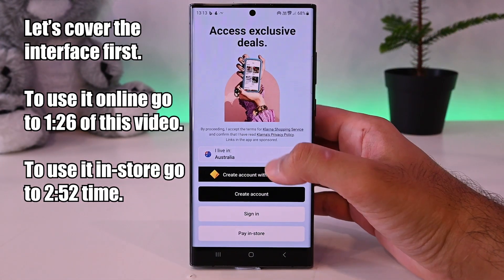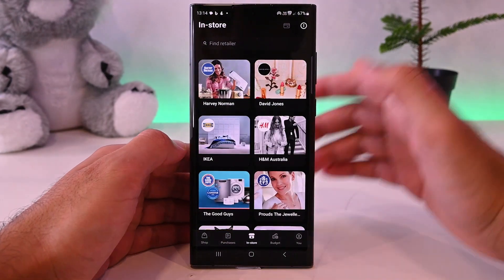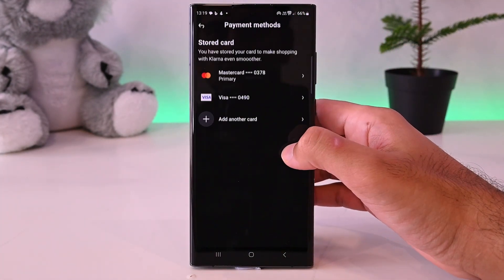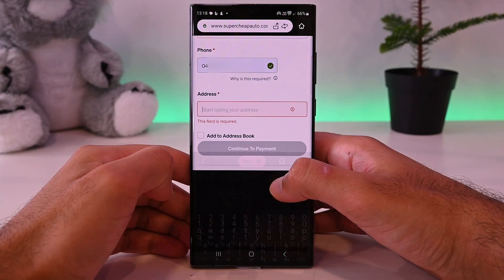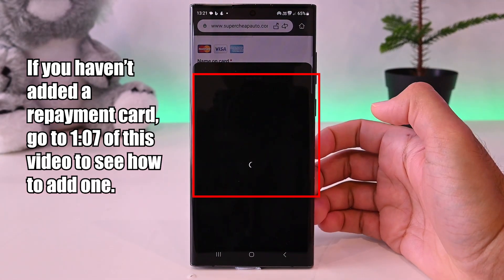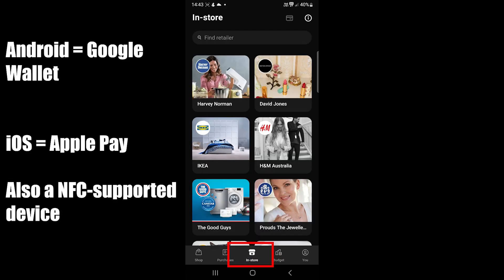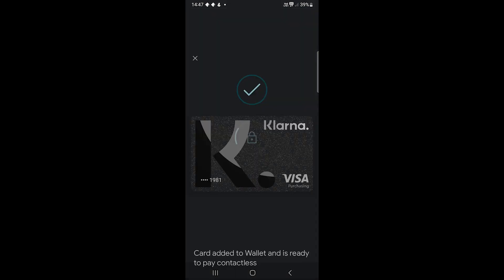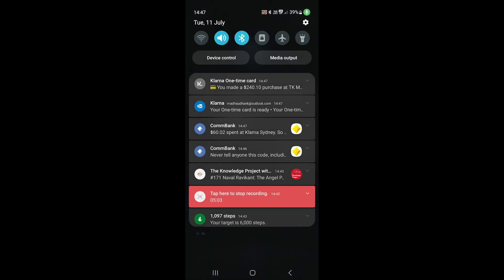How to Use Klarna (2024 Updated) - In-Store & Online Tutorial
Here is how to use Klarna. We will learn the interface and then use Klarna online and in-store.

The video was made while doing actual transactions with Klarna.

Timeline
0:00 Intro
0:07 Klarna App Interface
1:08 Adding A Repayment Card
1:26 Using Klarna Online
2:52 Using Klarna In-Store

The gear I'm using right now